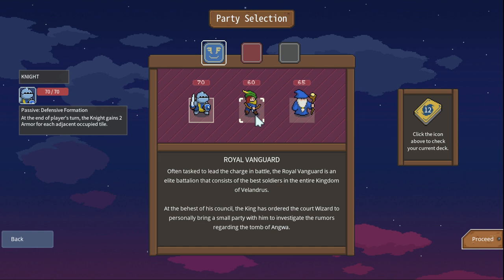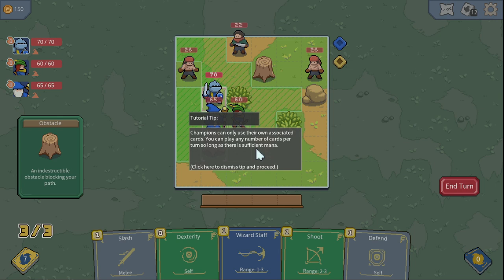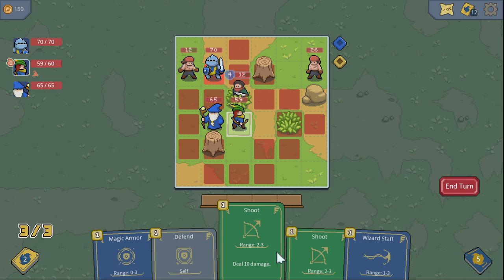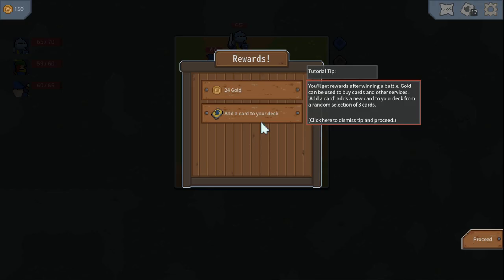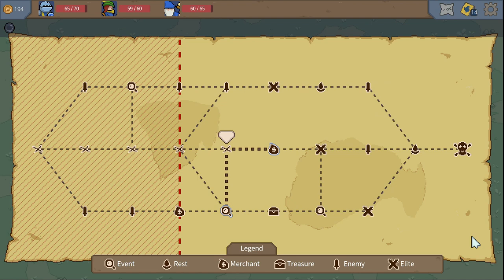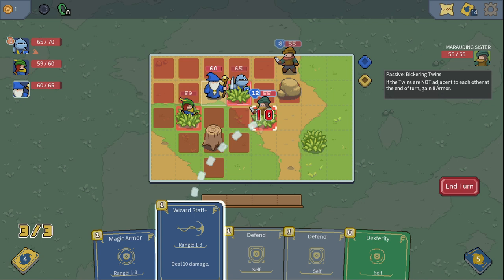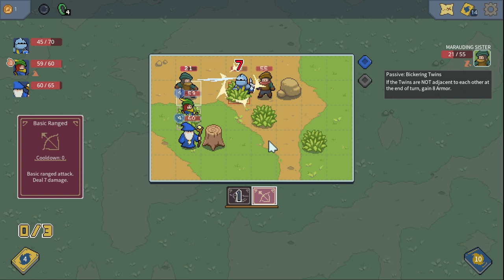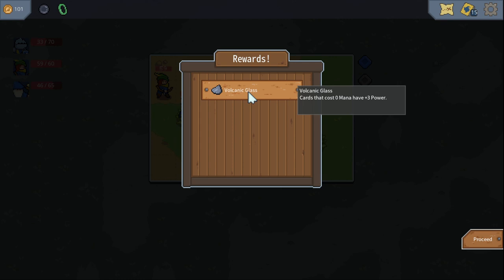Sigil of the Magi | Single-Player Tactics | Gameplay First Look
Let's take a look at Sigil of the Magi by Yongjustyong. Roguelike deckbuilding with turn-based combat for a deep tactical experience. Navigate a world full of dangers and mystique as you craft your deck, obtain relics, and prepare your party of champions for any challenges ahead!